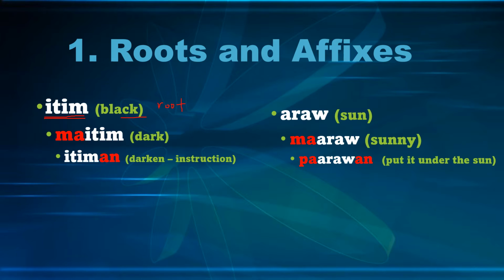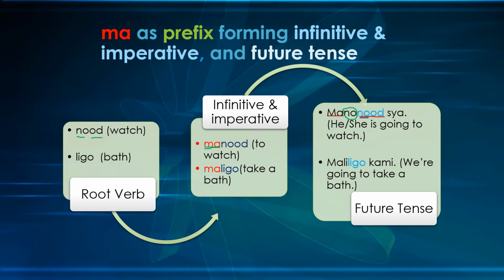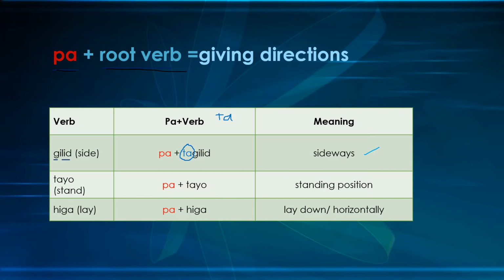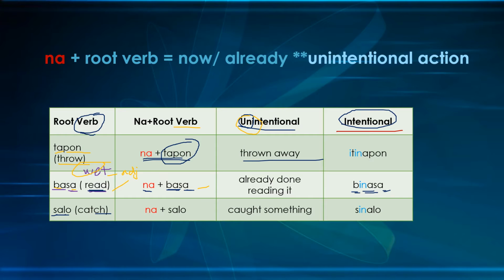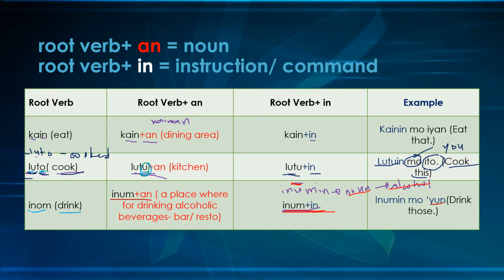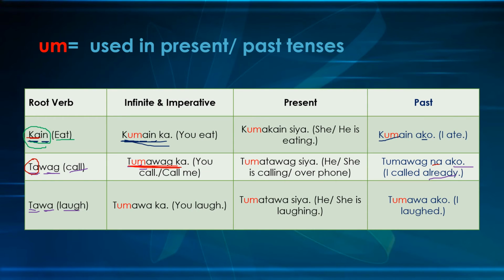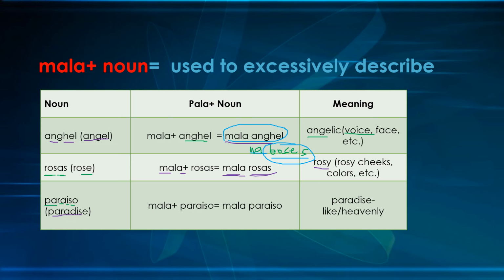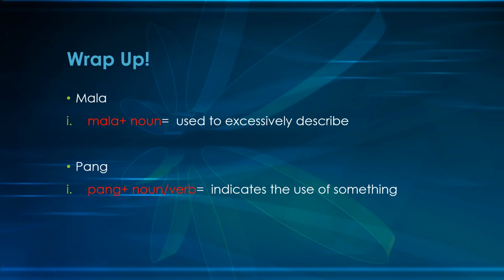Filipino Grammar General Rules: Roots and Affixes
Kumusta po!

In this video, the general rules in Filipino grammar have been introduced. This is that PART 1 of this topic, and this video mainly focuses on the first rule of "roots and affixes" of words. Using these affixes correctly, it's pretty sure that you will improve a lot in Filipino.

You can download the pdf copy of the presentation through this